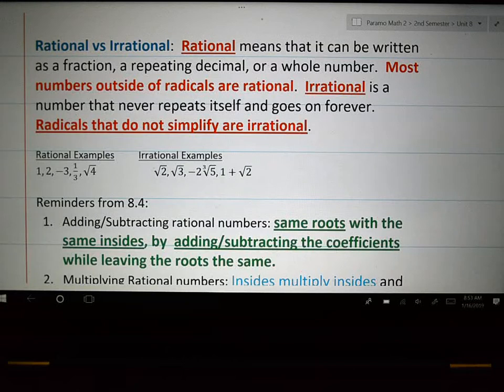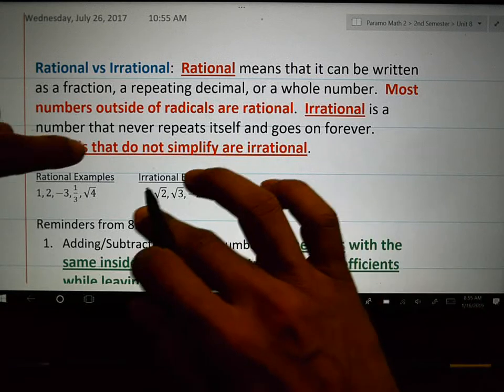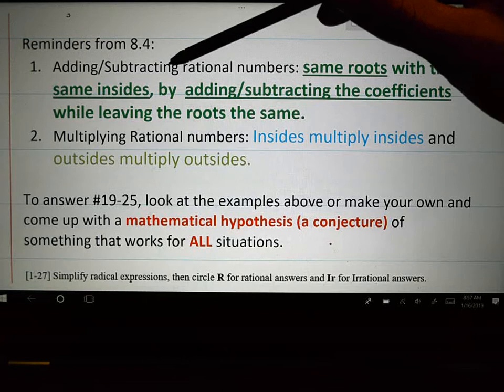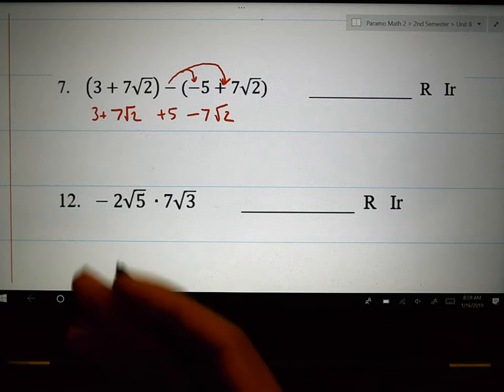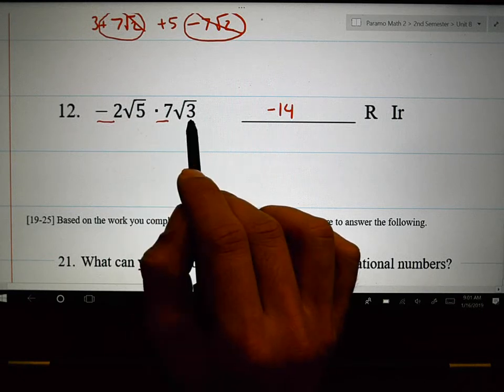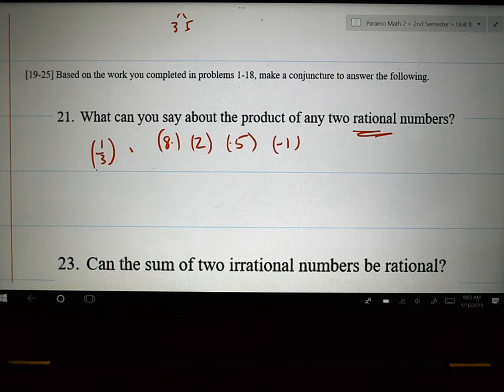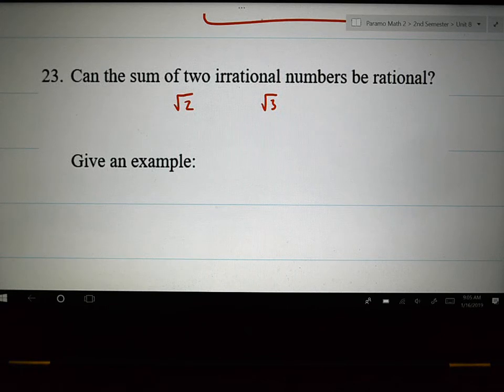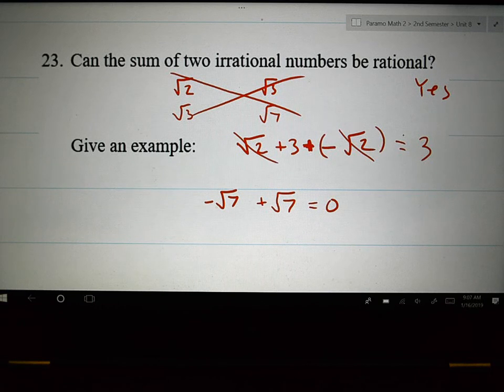8 5 Rational and Irrational Numbers